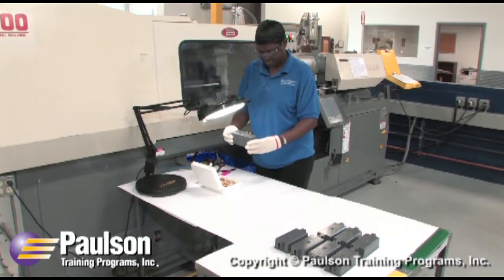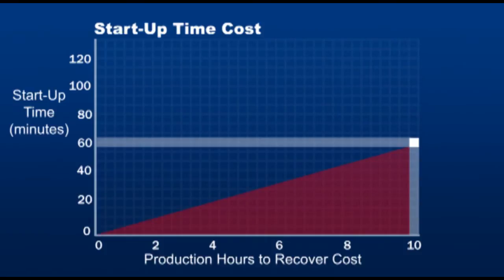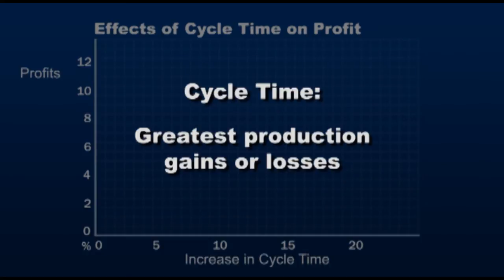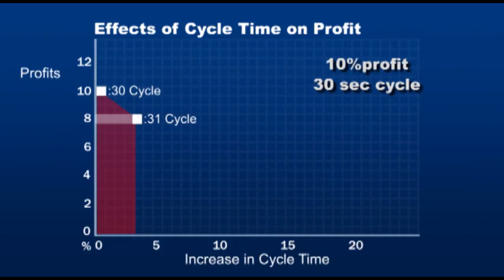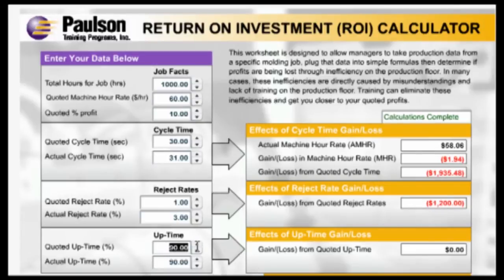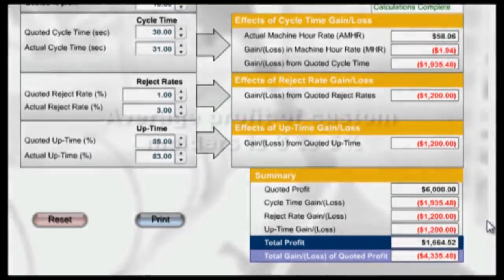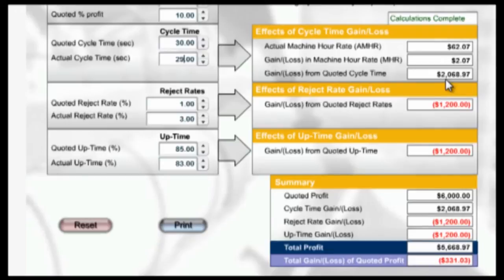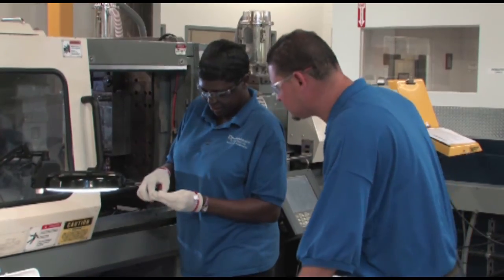Injection Molding Economics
This video explains how injection molding companies make money and also how they lose money. There are many steps in running a successful molding job, however, just a few of those steps can make the difference between reaching the profit you expected for that injection molding machine (your quoted profit) and the profit you actually make.

The video clearly explains what just 1 extra second on a molding machine cycle time can mean to the bottom line.

By becoming aware of how important even these small inefficiencies are, the injection molding manager can optimize the entire mold process, from start-up to shut-down, to assure maximum profit.